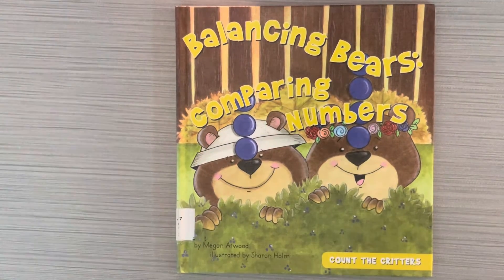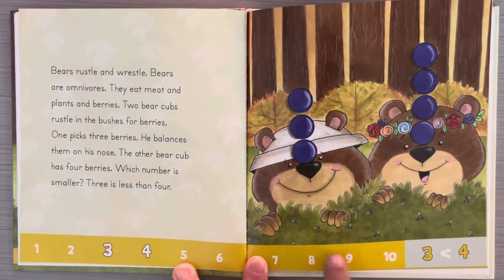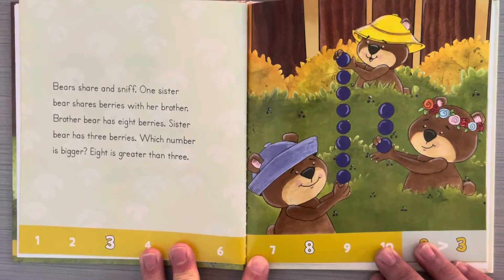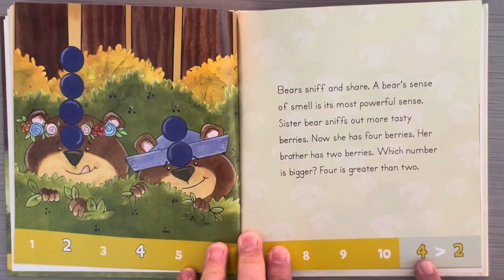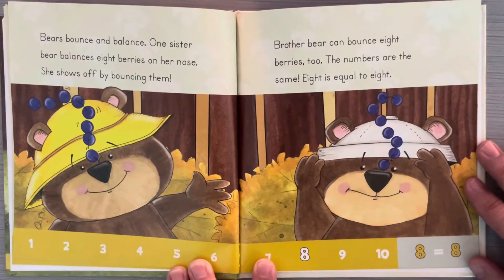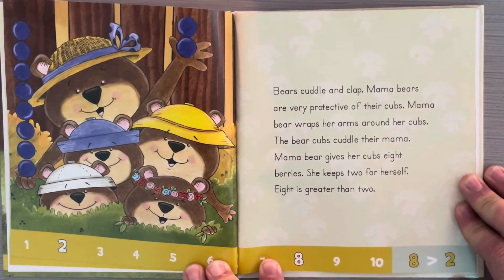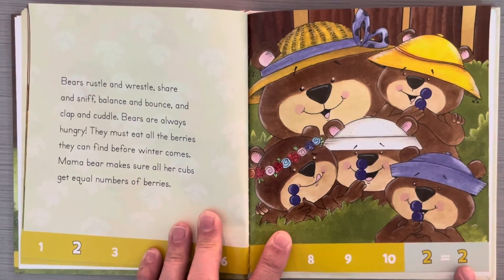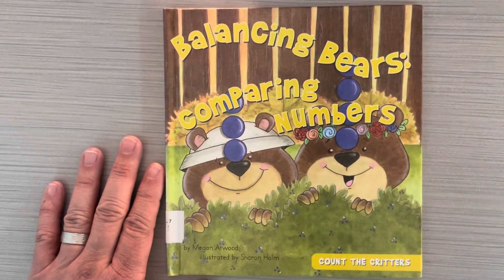Balancing bears comparing numbers by Megan Atwood is a fun math read aloud for kids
Balancing bears comparing numbers by Megan Atwood is a fun math book, talking about how to compare numbers and using greater than less than an equal to symbols and it also includes some fun information about bears ￼